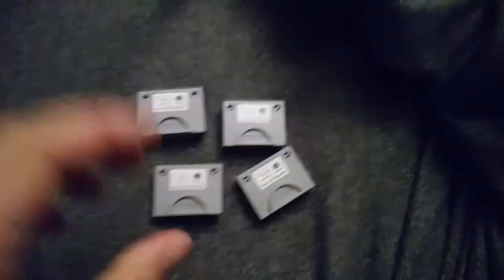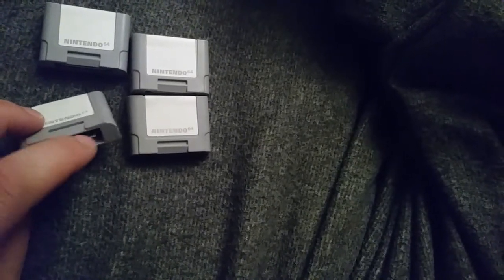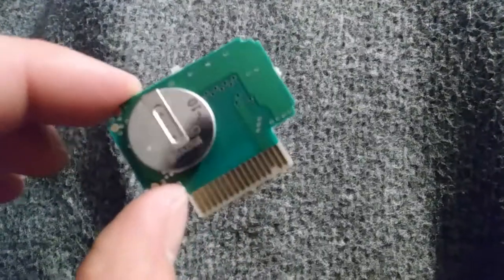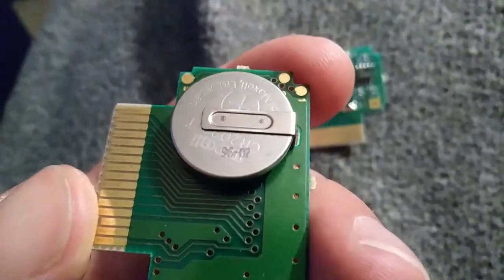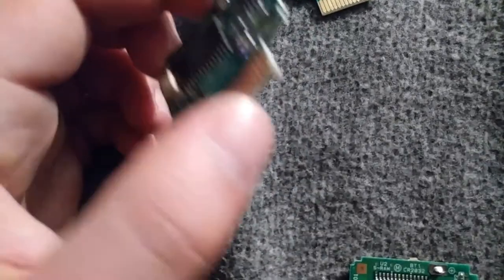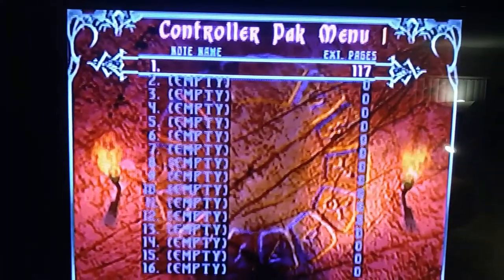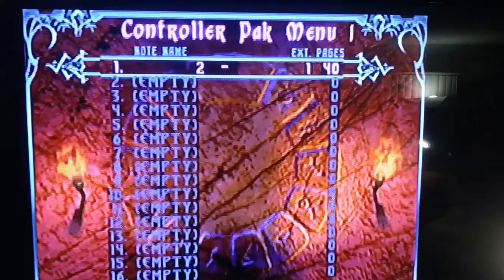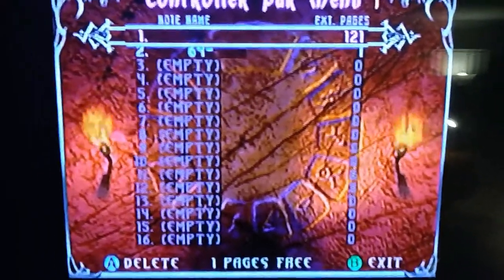Cleaning/testing N64 Controller Paks from Ebay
Just picked up a few controller paks off ebay that were priced favorably. With a complete N64 library and my whole life ahead of me; I can foresee needing some more in the future!